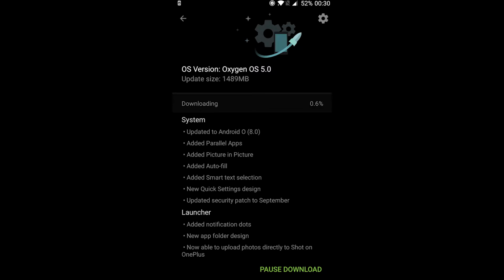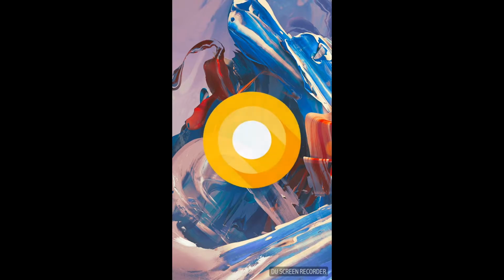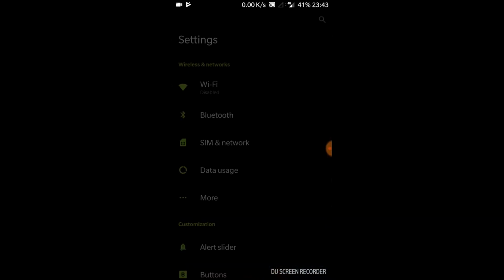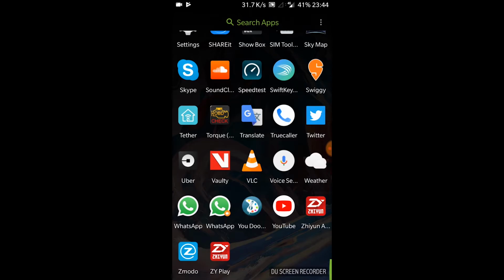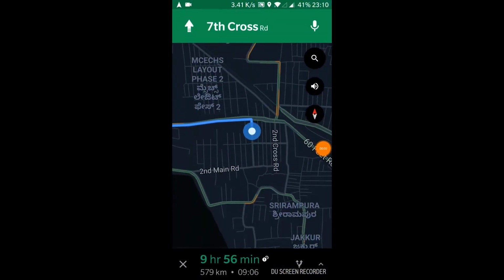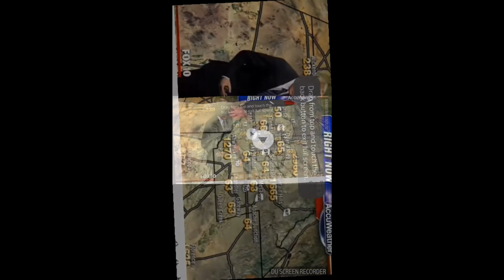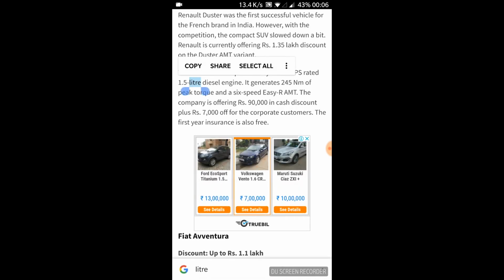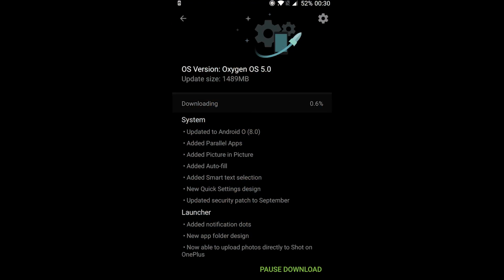Oreo 8.0 on OnePlus 3, issues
I updated the OnePlus 3 with the Android Oreo update and somehow some of the PIP features did not seem to work.

rTech is YouTube Channel providing you with unboxing, reviews and DIY videos!